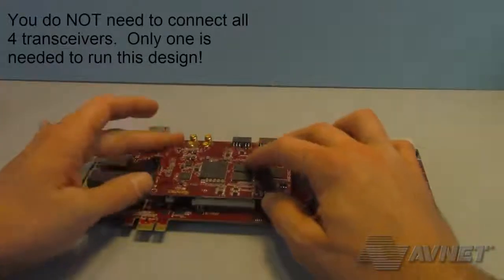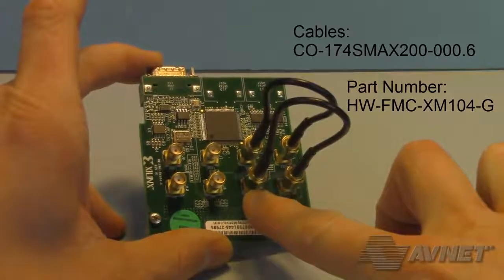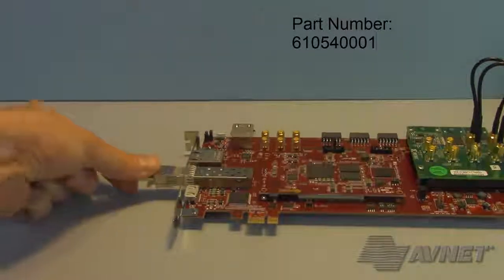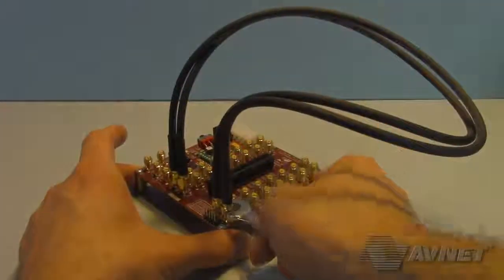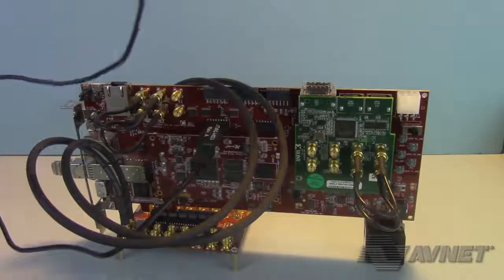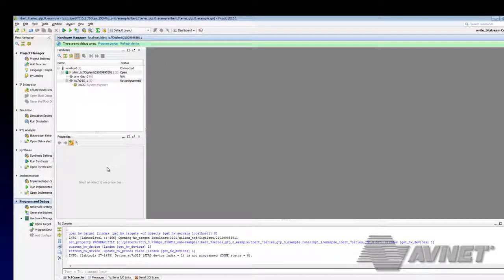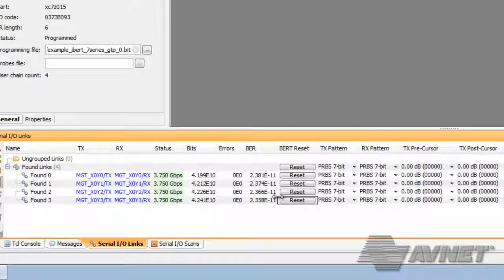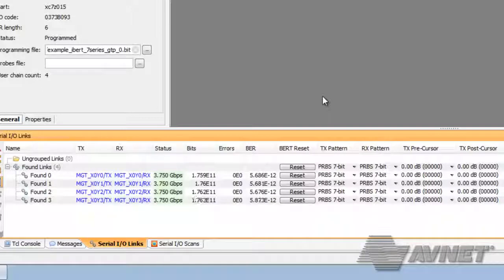Tech Tip Transceiver Tools 102: We have an IBERT bit stream, now what?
After showing how to wire up a PicoZed™ 7015 SOM connected to a PZ-FMC-CC Carrier card, Avnet's Dan Rozwood next takes the bitstream from Video 1 and demonstrate programming the Xilinx Zynq®-7000 All Programmable SoC.